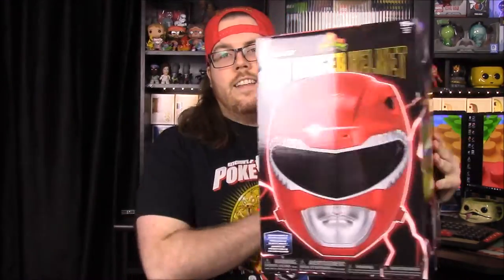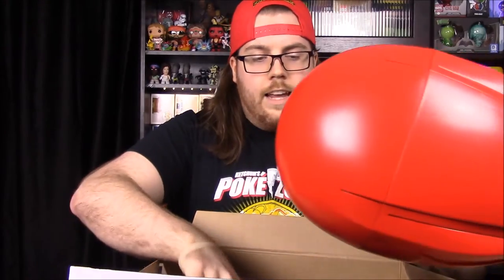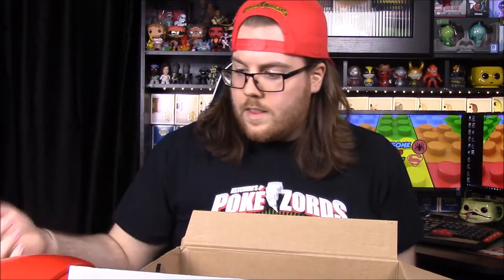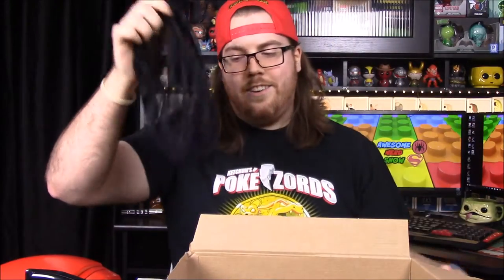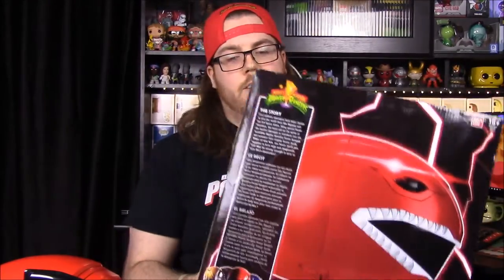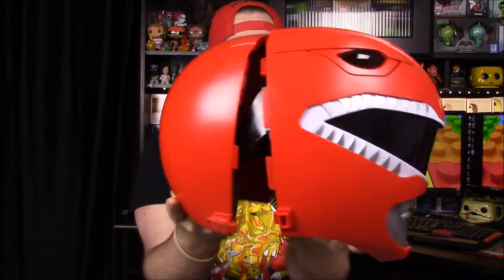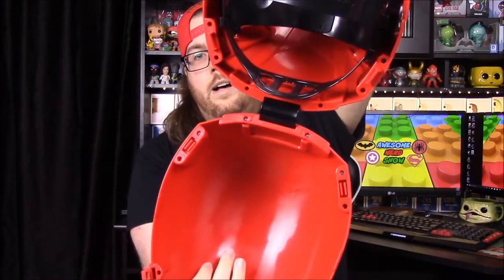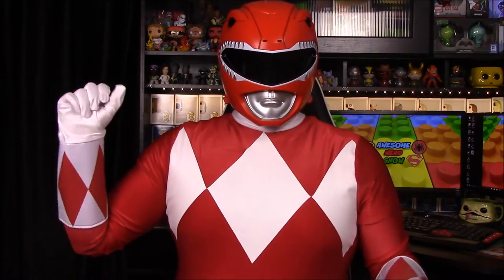Legacy Red Ranger Helmet - My Morphin Collection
Unboxing the brand new Legacy Red Ranger Helmet in this episode of My Morphin Collection and even turning into the Red Ranger himself!